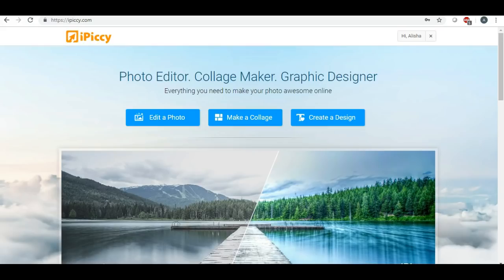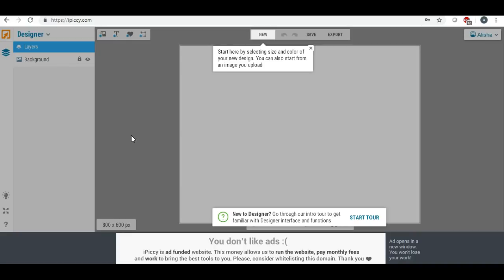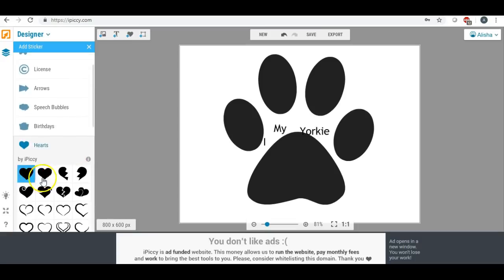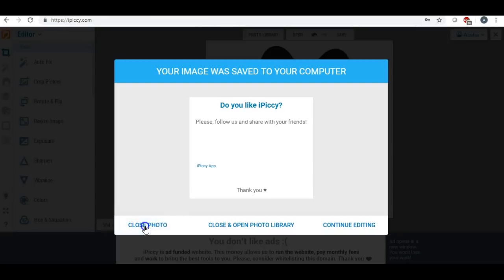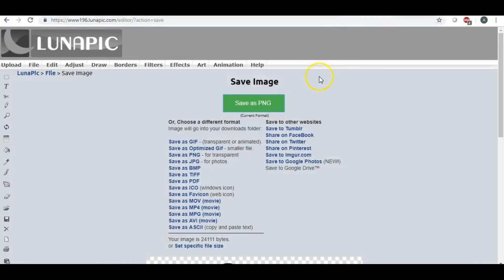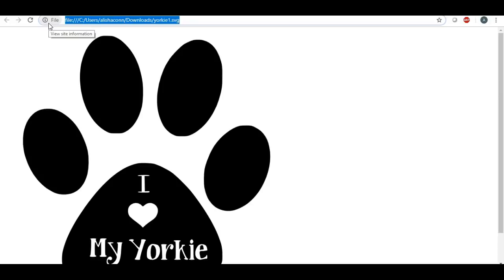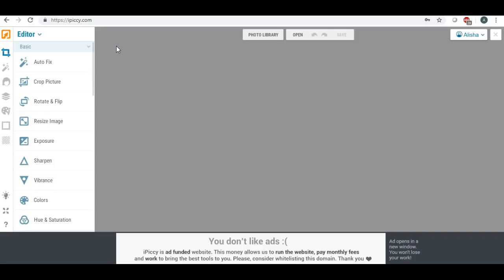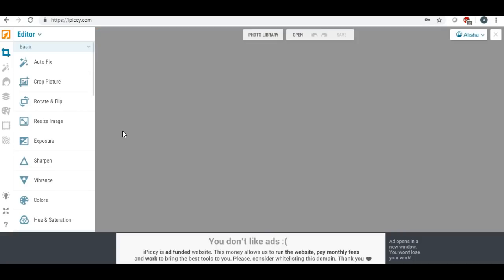How To Make SVG Files To Sell On Etsy